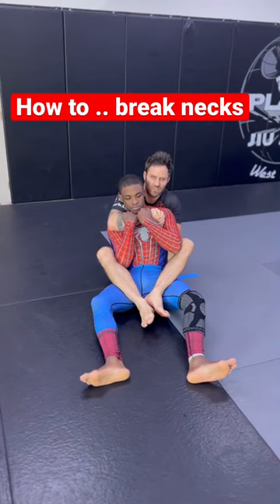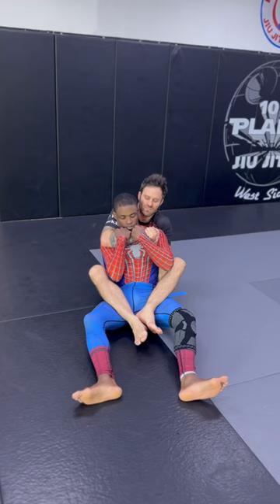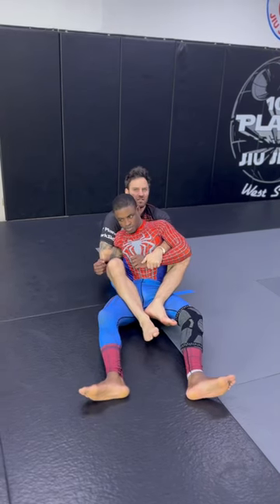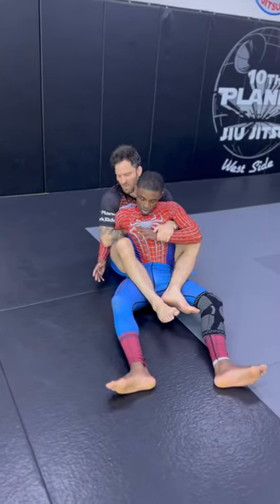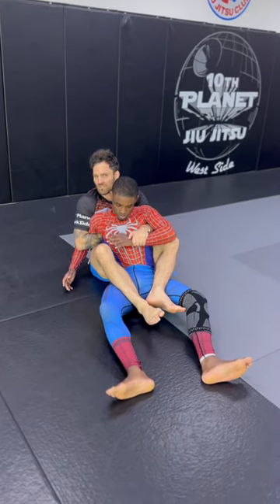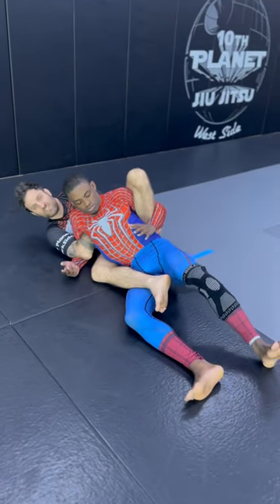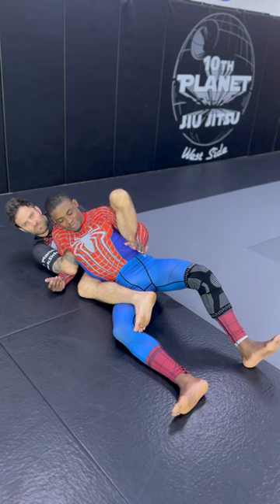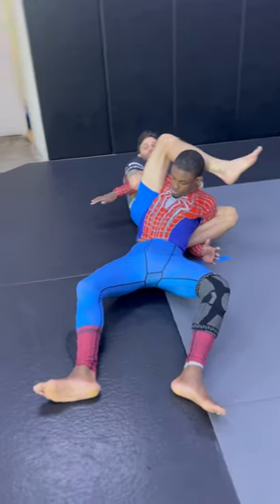10th planet jiu jitsu Einstein breaks down how to break necks . Unique bjj for all